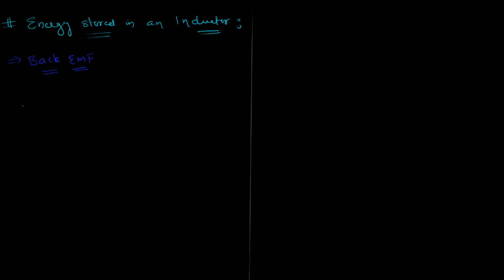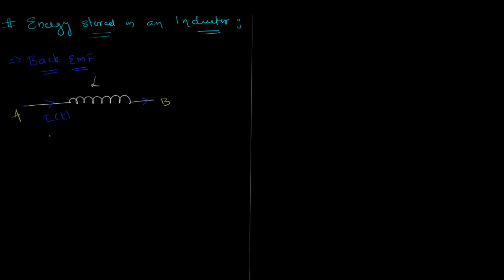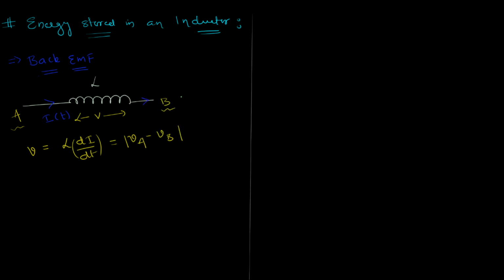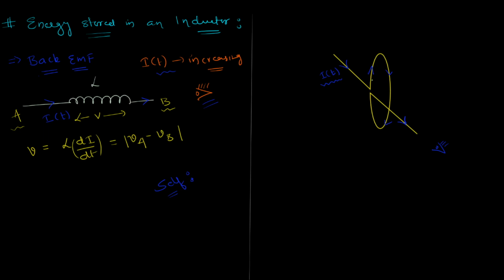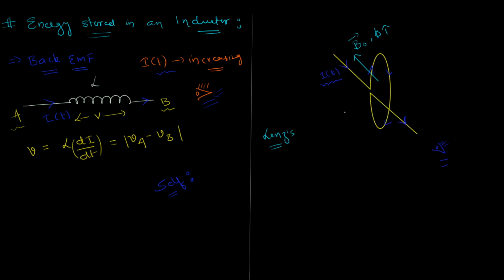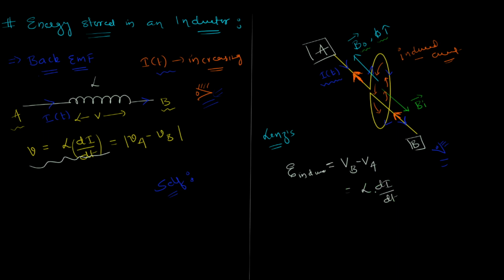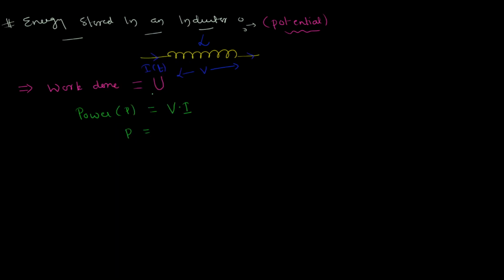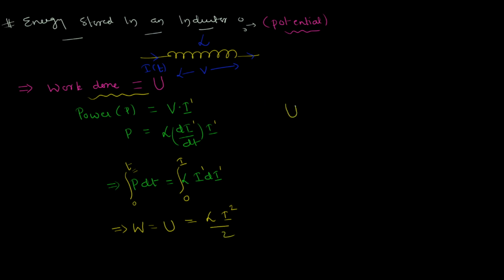Electromagnetic Induction - 12 | NCERT | Energy stored in an Inductor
A very interesting topic called back EMF. I am particularly pumped up to explain this concept as it does not get the attention it deserves.